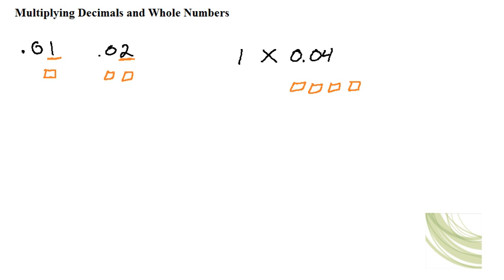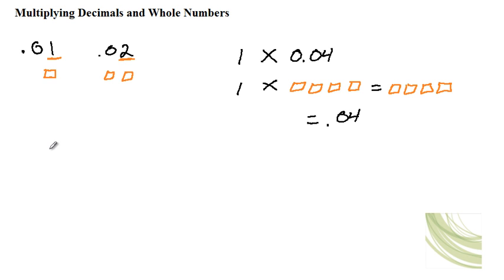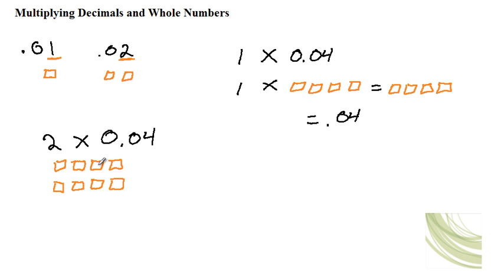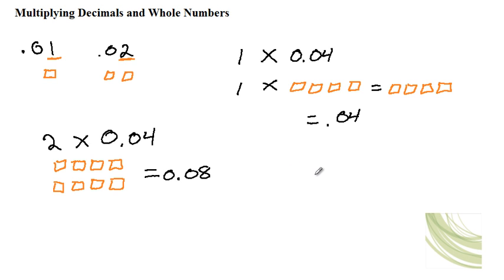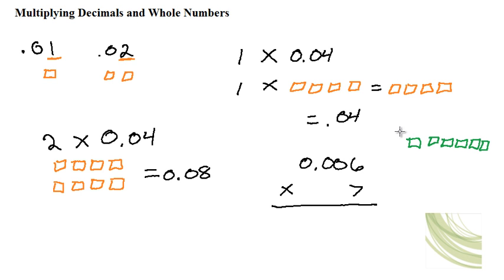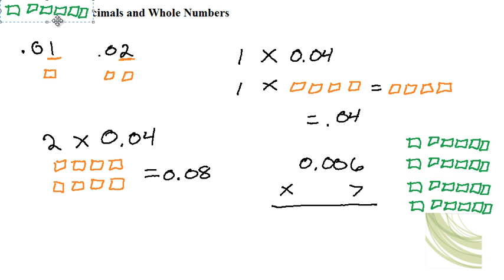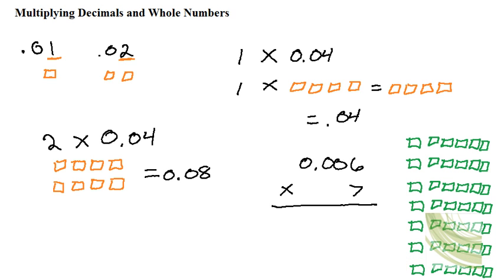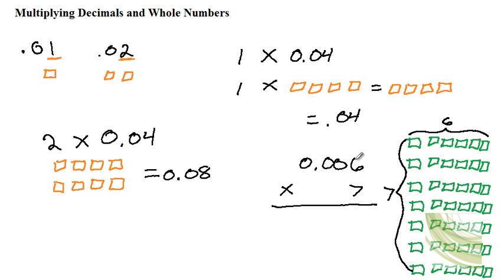Multiplying Decimals and Whole Numbers